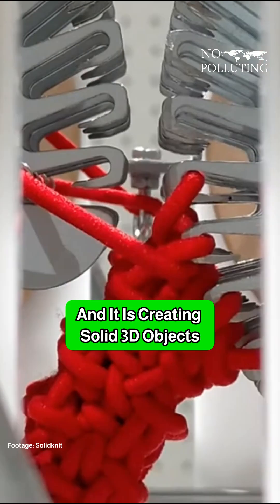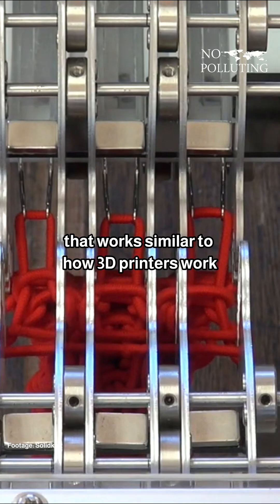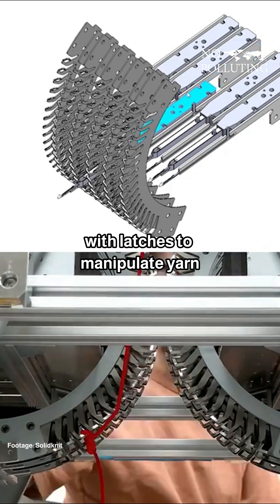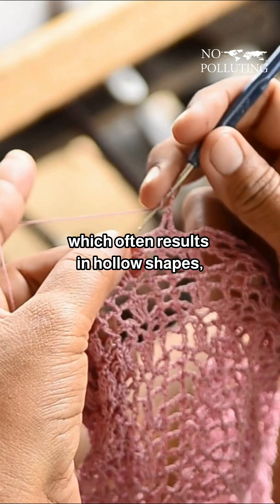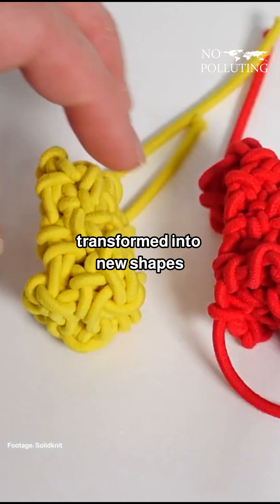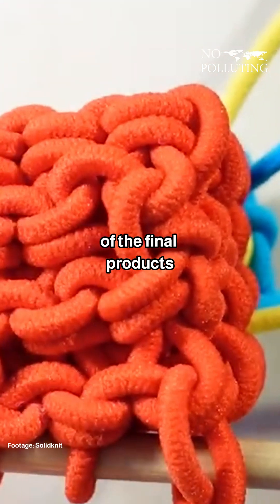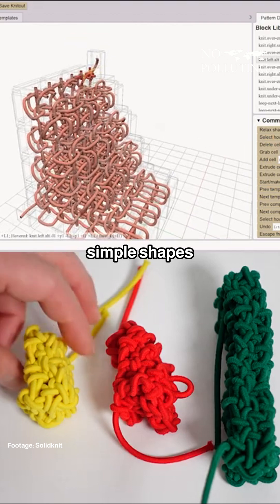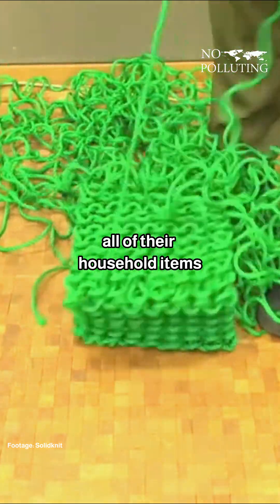This 3D Knitting Machine Can Create Solid Objects